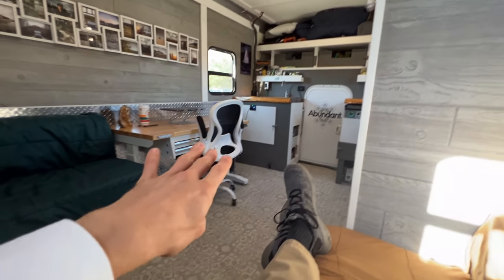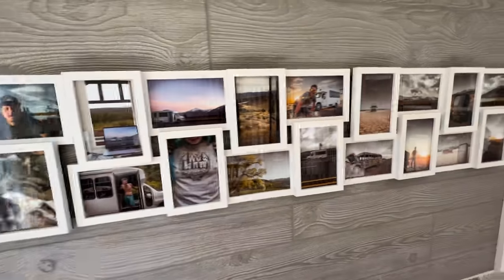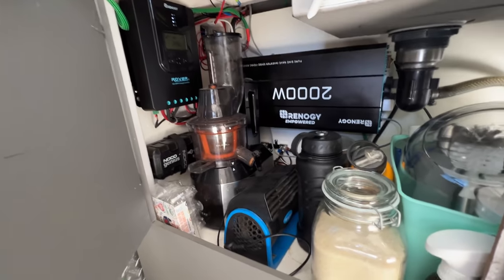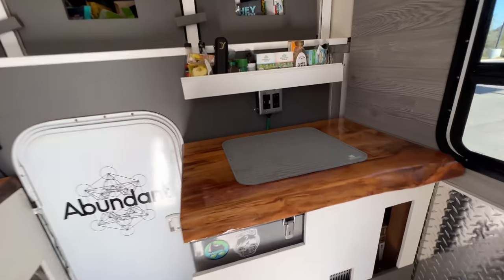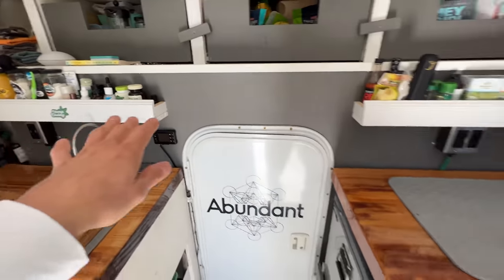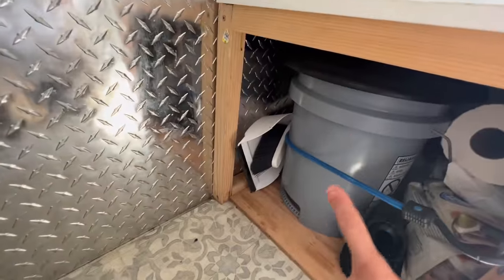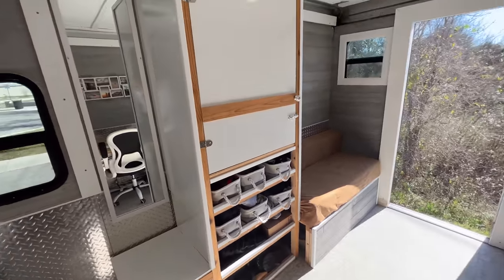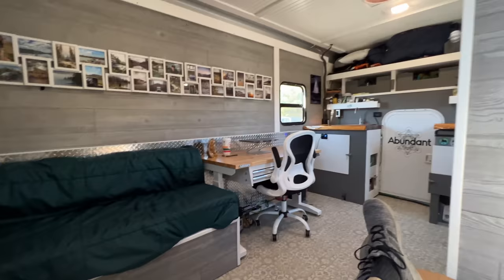Box Truck Conversion | U-haul to Tiny Home Tour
I have Finally completed my Uhaul box truck to Tiny home conversion. I love designing my builds to be light and bright with a modern feeling. This one is no exception. I decided to really lean into my minimalist vanlife lifestyle by leaving a lot of open space on the walls and ceiling. The result is a space that feels larger than life. The Floor of my box truck is only 12' long but I have had 6 friends hanging out inside at the same time and we never felt crowded.